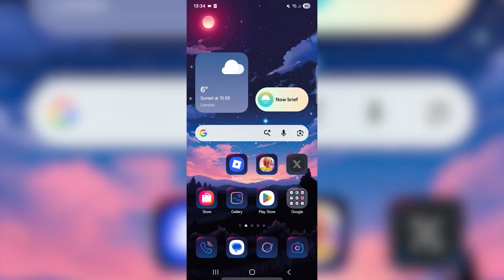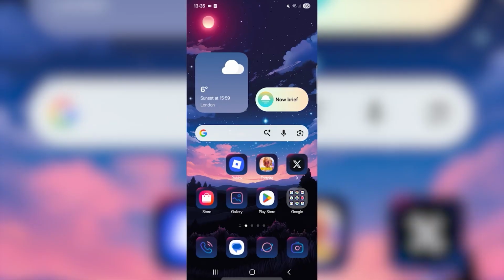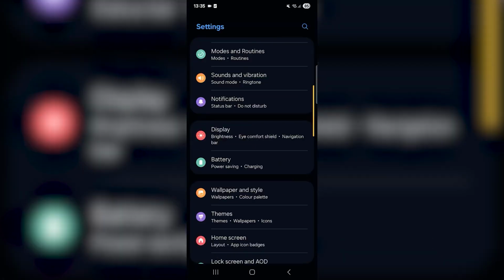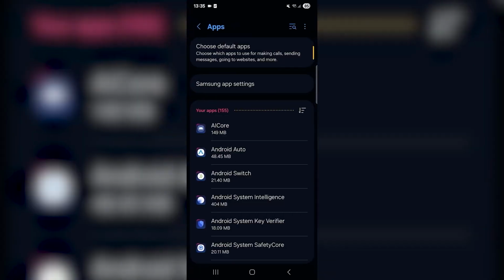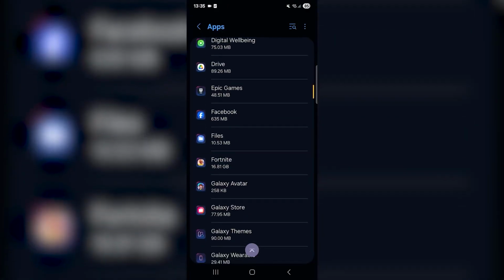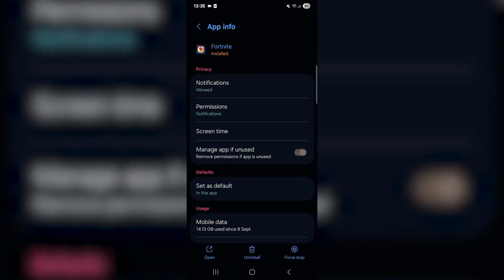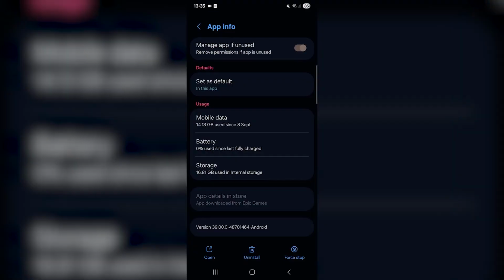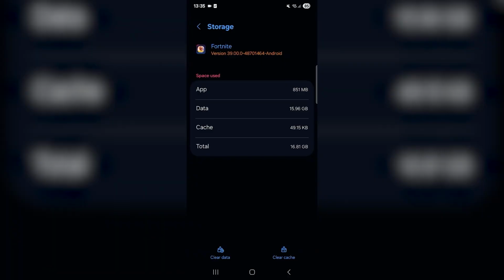How to Clear the Cache of Apps on your Android Phone (Easy Tutorial)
How to Clear the Cache of Apps on your Android Phone (Easy Tutorial), Clear the Cache of Apps on your Android Phone